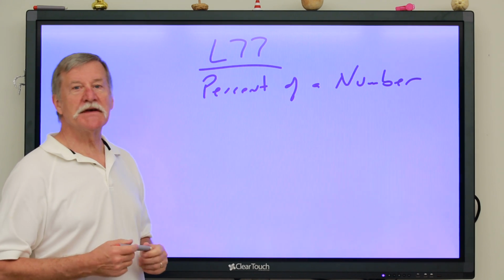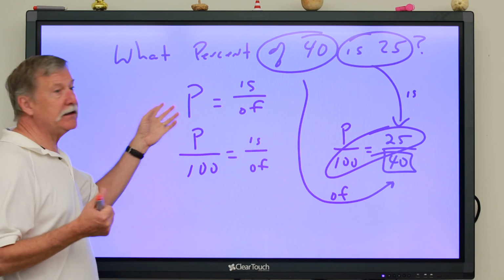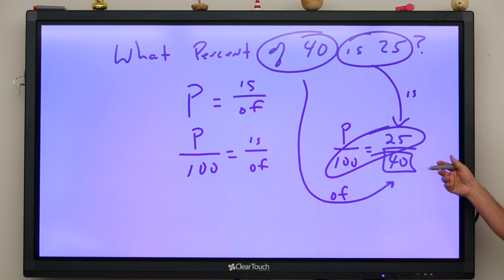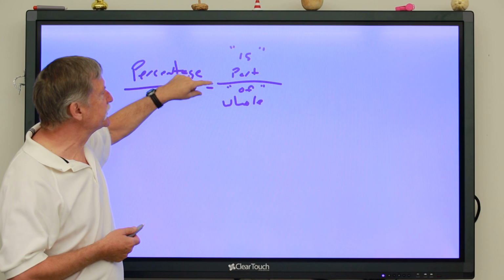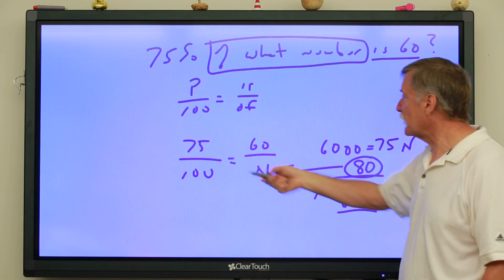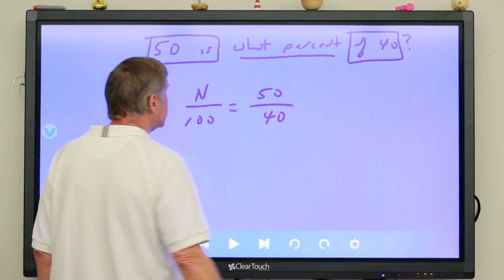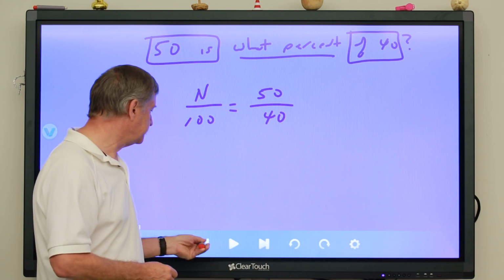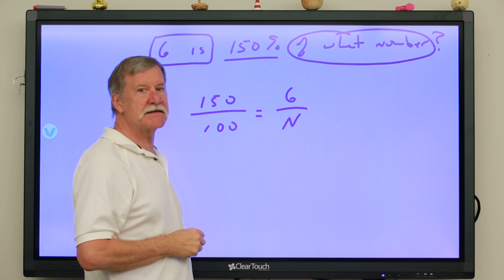6th Grade Math - Lesson 77